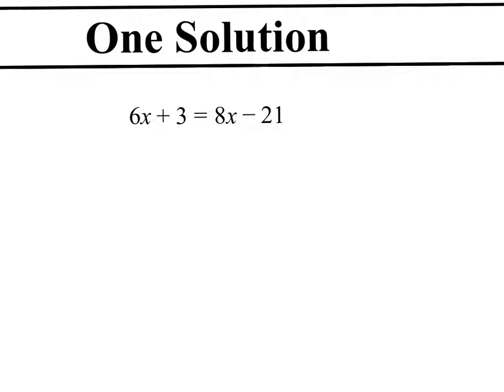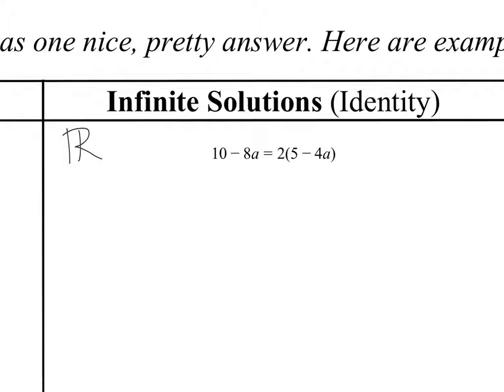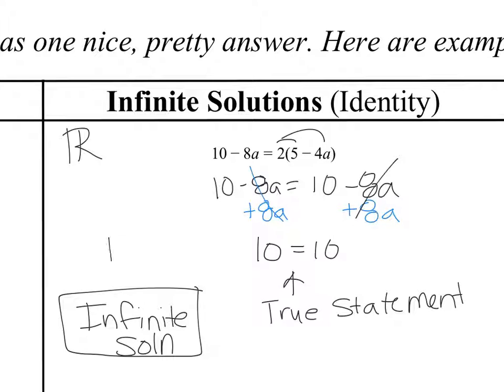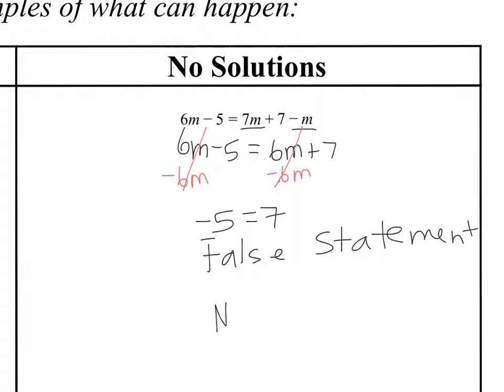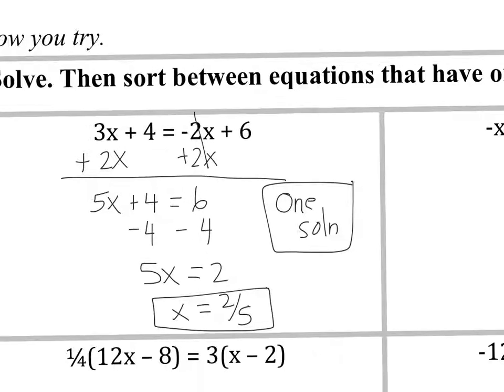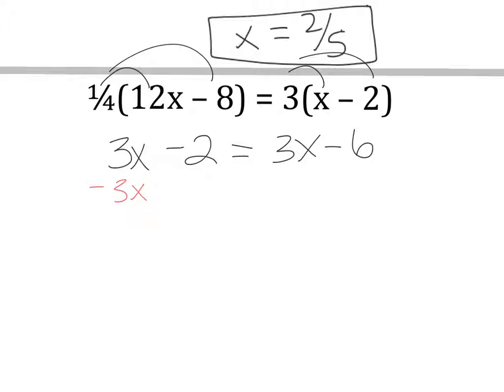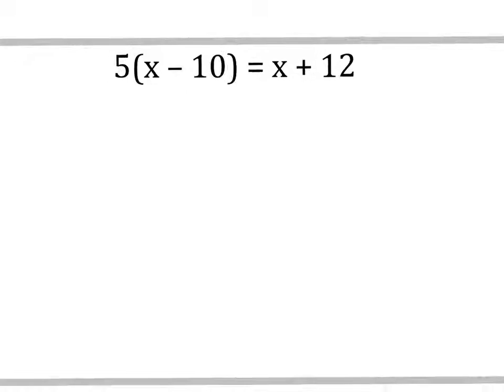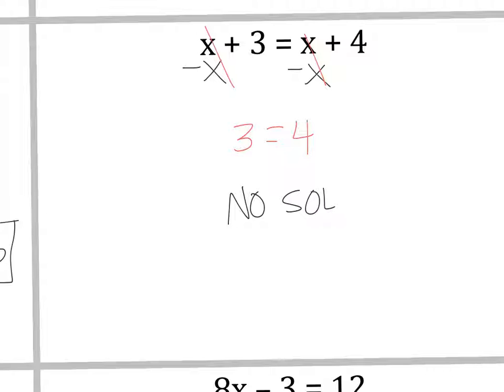Alg1 3.3 Solving with x on each side